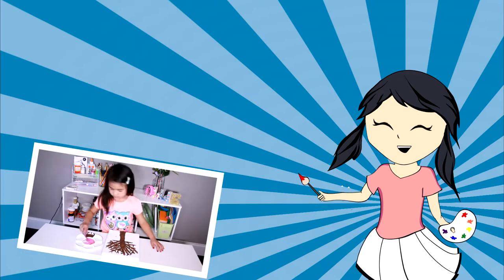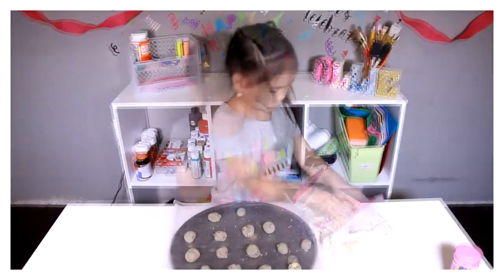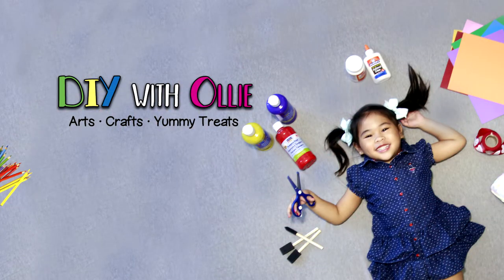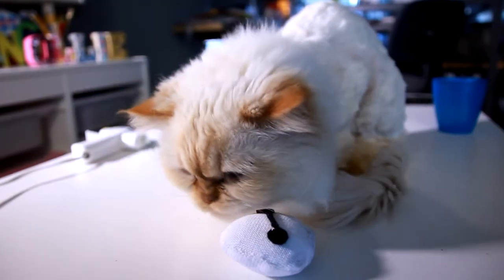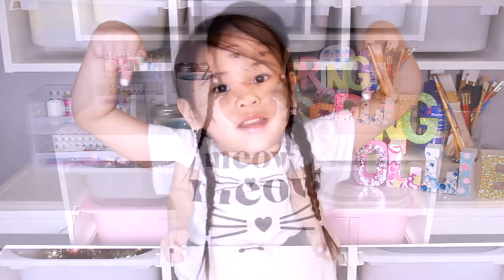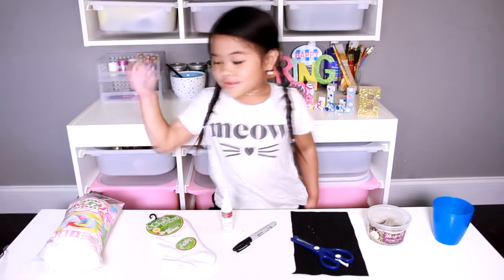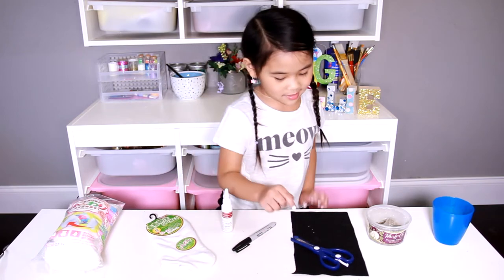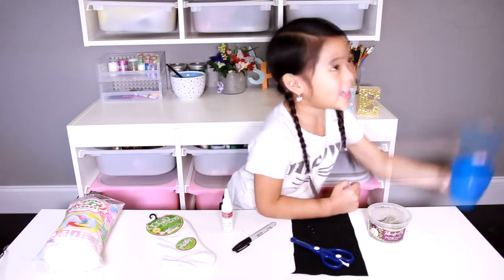DIY Baymax Catnip Cat Toy | Easy No-Sew Cat Toy | Simple Homemade Cat Toys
This DIY Baymax Catnip Cat Toy is a super simple homemade cat toy! This is a no-sew cat toy, but you could sew it if you do not want to wait for the glue to dry. Make sure you stuff it with plenty of cat nip! My kitties were fighting over him, so I ended up making one for each of them. The materials are inexpensive so if you have left over materials, make some and donate it to your local animal shelter!

You can also just make it without catnip if you want one for yourself. 😄

♡ Ollie